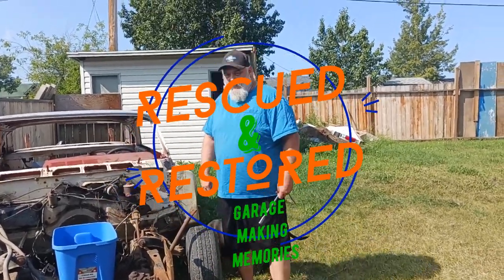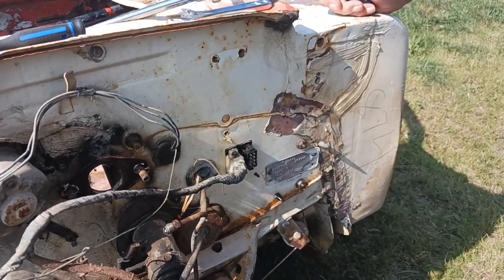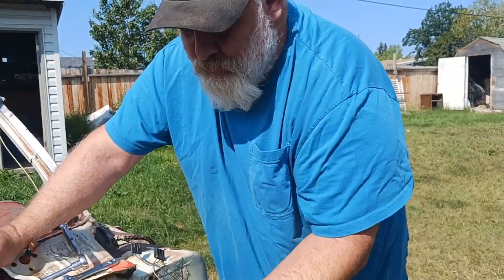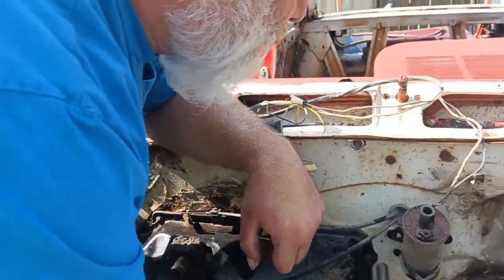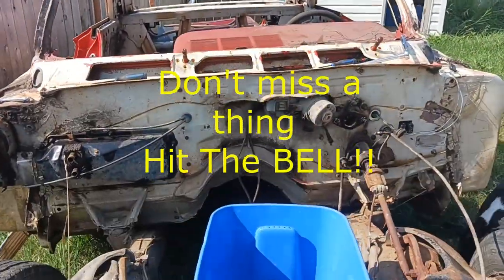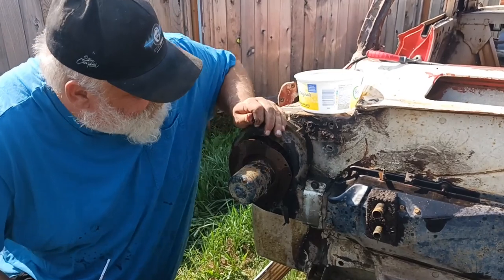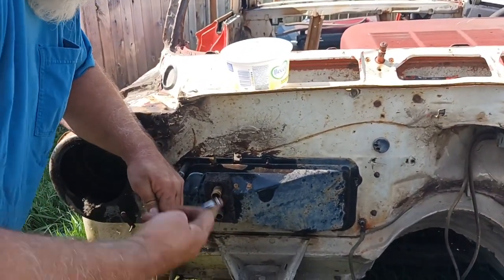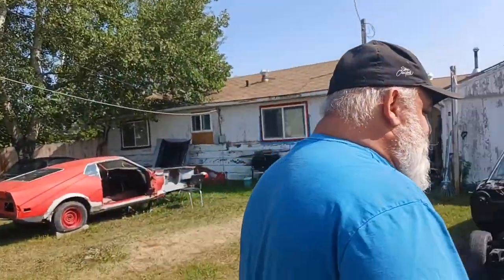62 impala restoration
Join us as we tackle the exciting project of dismantling a car in order to get it sandblasted! Watch as we take apart the front end, piece by piece, with determination and a touch of humor.